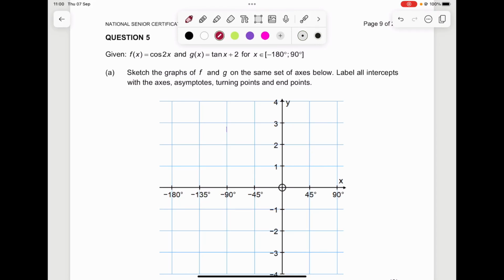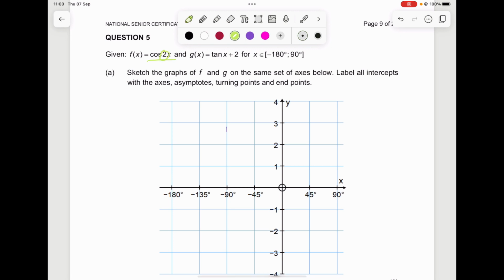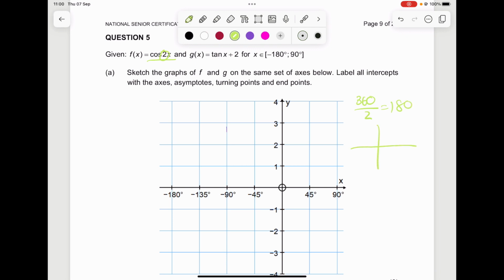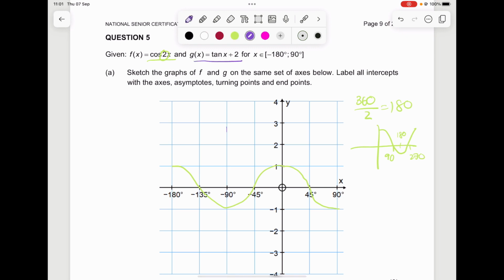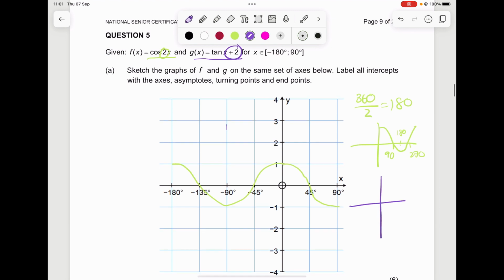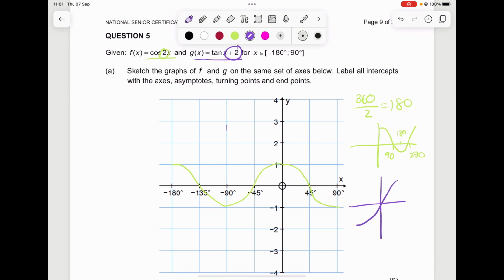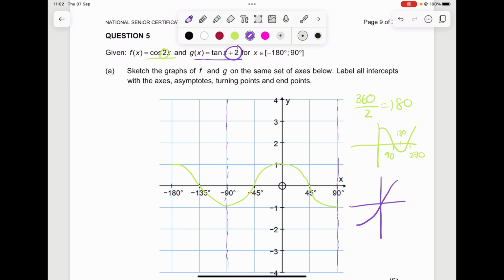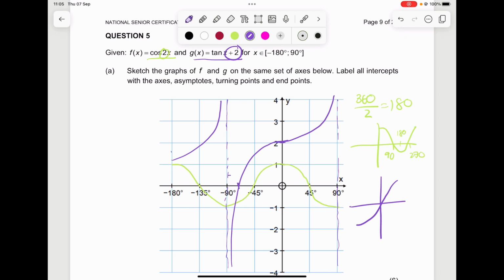Question 5 (a) Paper Two 2021 - (IEB) Mathematics Matric Final Exam Paper, (South Africa)